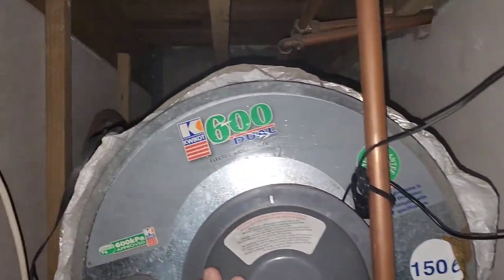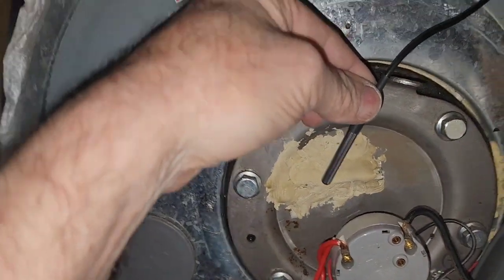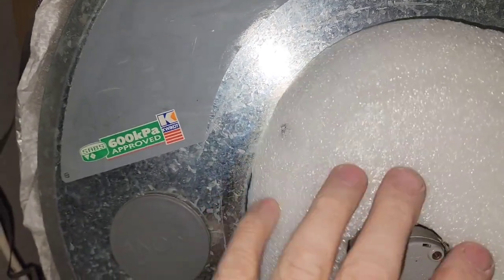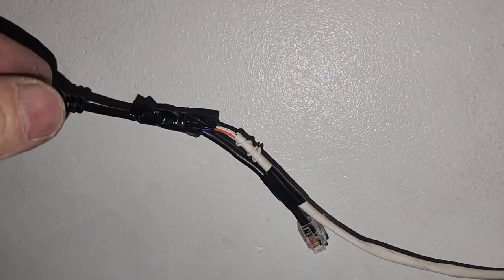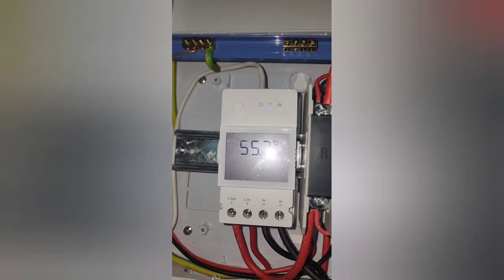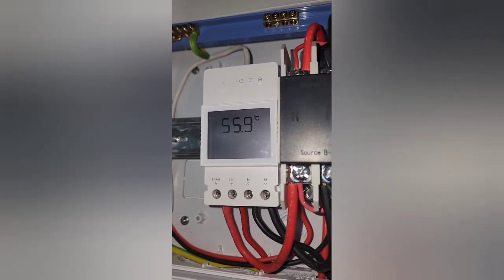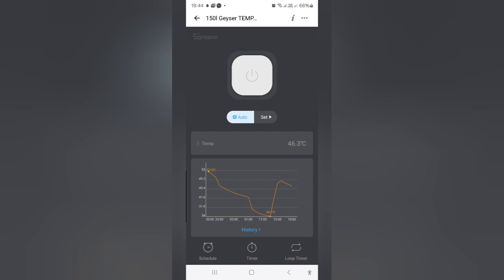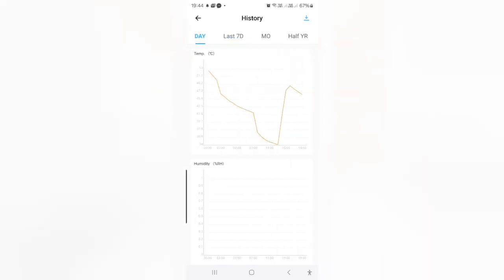The greatest addition to my geyser: Sonoff TH Elite 20A Wifi Temp. meter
Since I heat my 150l geyser via the Smart Load
output of my Deye inverter (excess solar),
I needed a beter way to manage the heat.
The geyser's own thermostat can be set to max (around 70°C)
Excess solar, after the battery is charged, will heat the geyser.
When it's cloudy, the grid must heat the geyser.
I wanted to take the guess work out.

It will only use grid power at certain times of the day
when the temperature is lower than required.

I now have the ability to customize time of day and temperature required.

This is a fantastic, VERY affordable way to automate your geyser's temperature accurately!